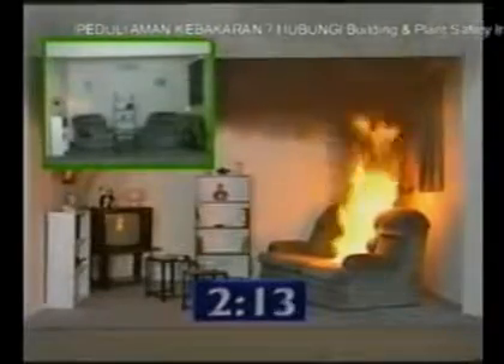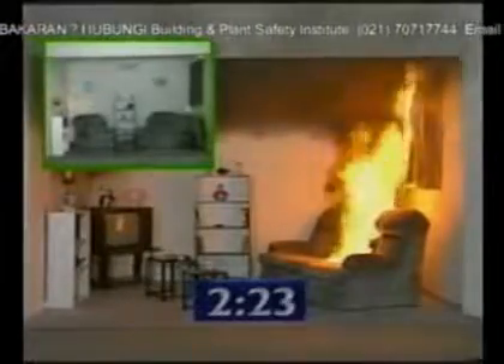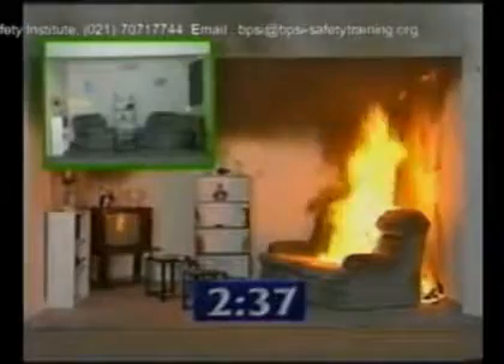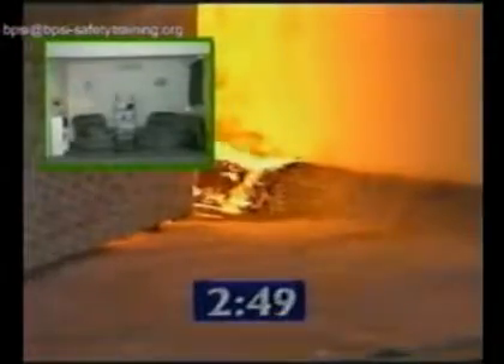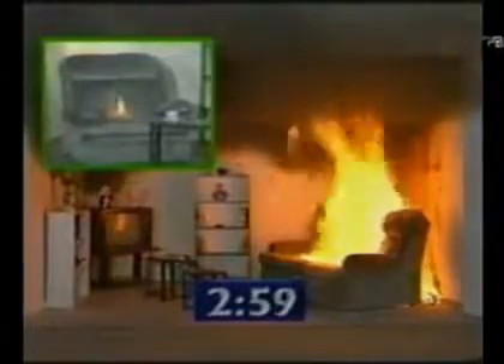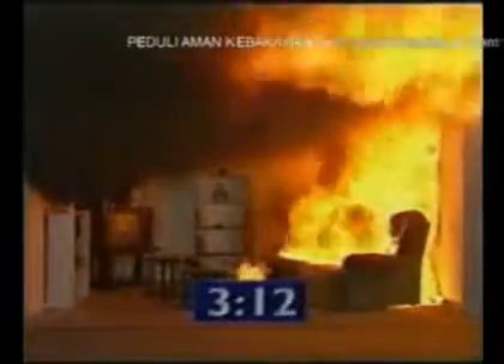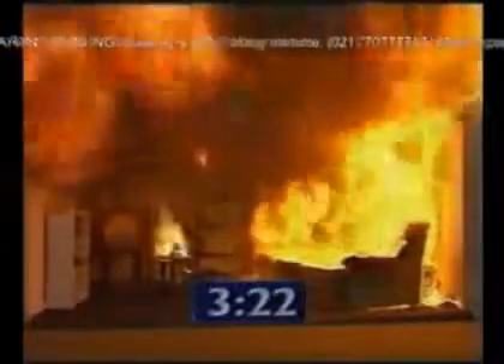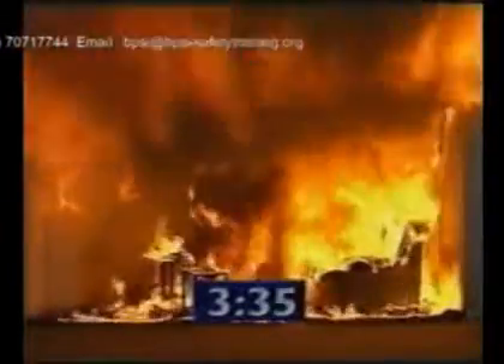FENOMENA Flash Over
Perkembangan Api Dari Tahap Awal hingga terjadi flashover